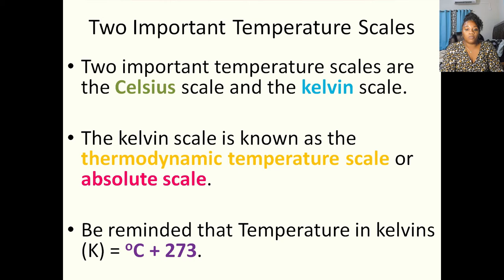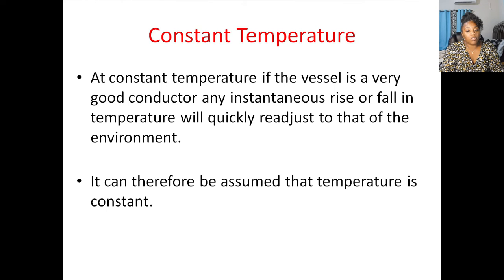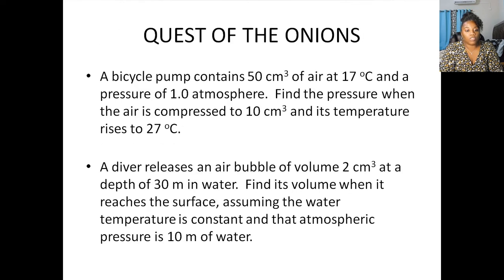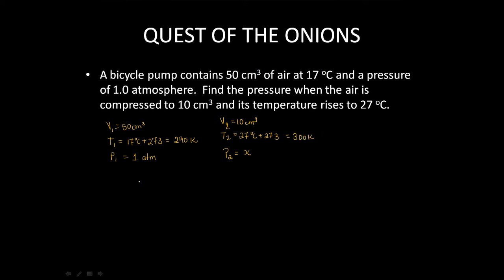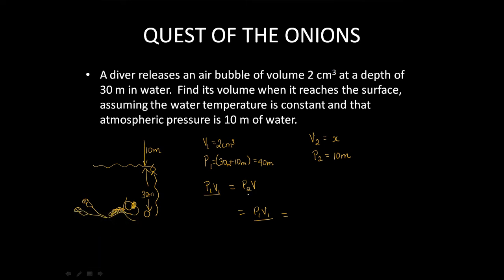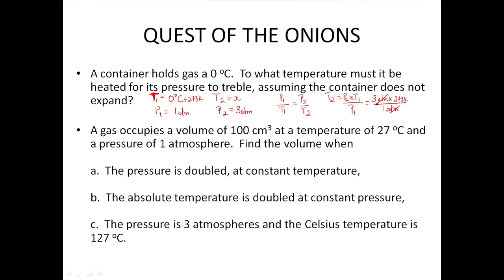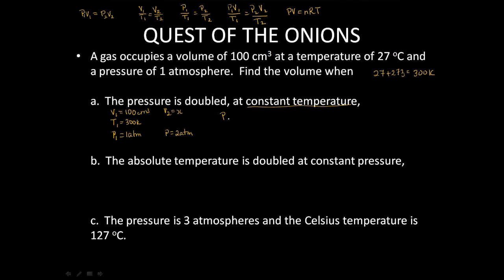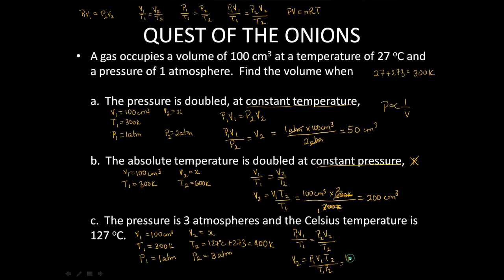Thermal Physics Part 4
Learn about:

a.  The Gas Laws and
b.  How to calculate questions using the gas laws.